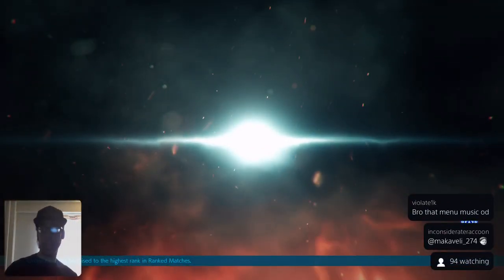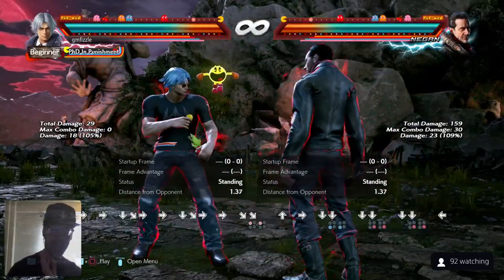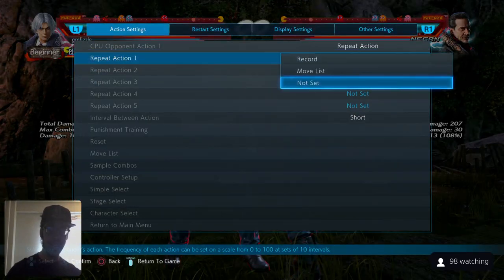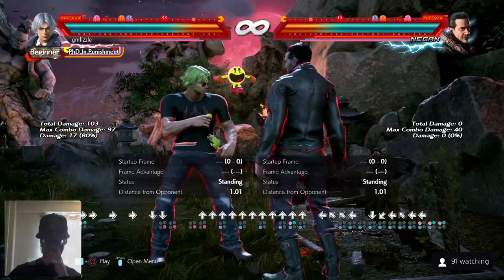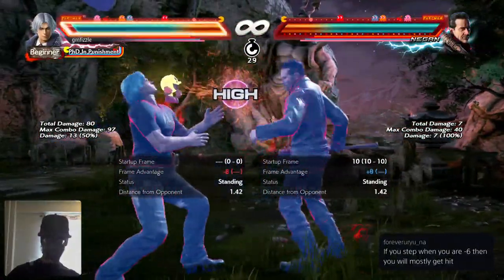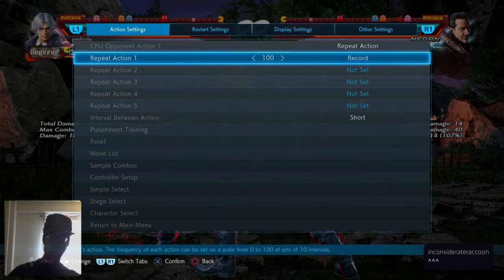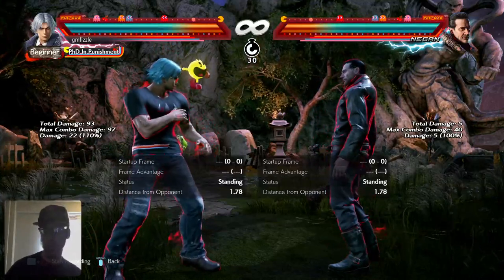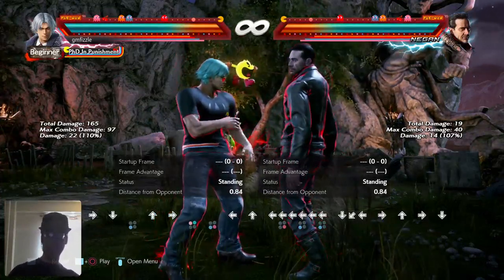how to tell if someone is a scrub